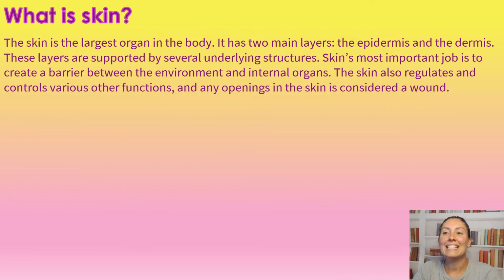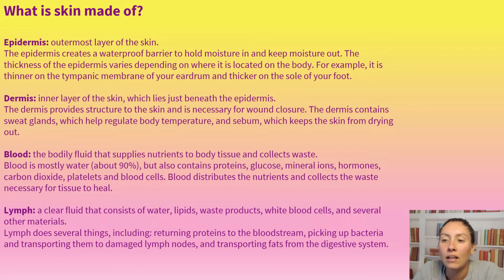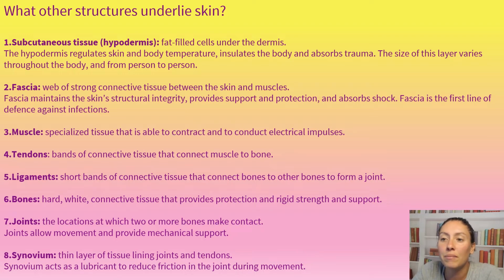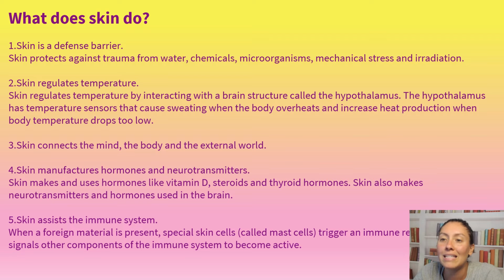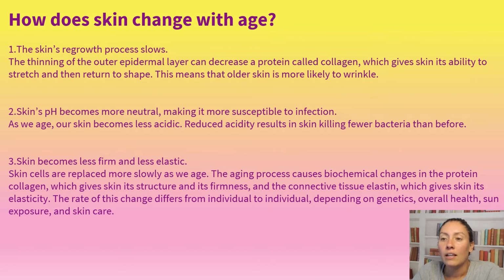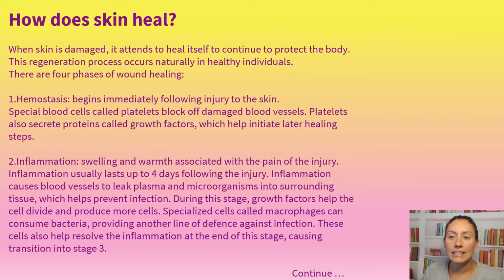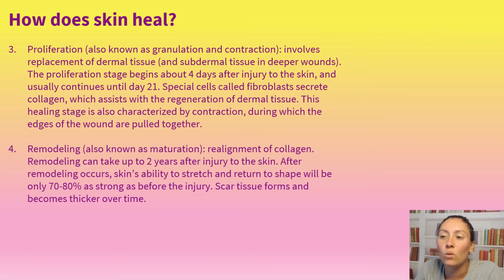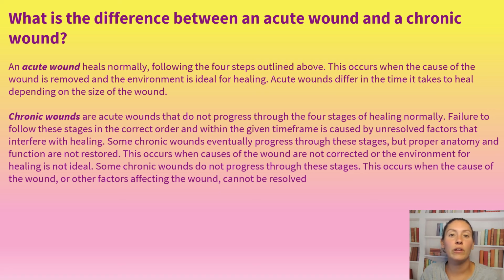Basic Skin Physiology: At home wound care series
In this video I will go over Basic skin Physiology ( skin function, structure) and a brief touch into wound healing process.

Wound care course:
If you are looking for full wound care course I offer a self paced course that will give you everything you need to know about wound care. I made this course as easy as I could allowing you to understand the full circle of wound care as the actual wound is just a small part of the equation, while keeping it to the point as I know all to well how valuable time is. Please follow the link below to purchase

included with the course
-1 pdf file containing all course information
-2 links to  your education videos
-1  instructions ( contains links)